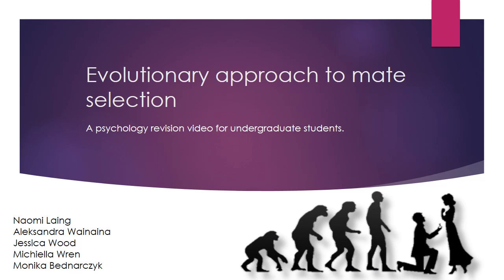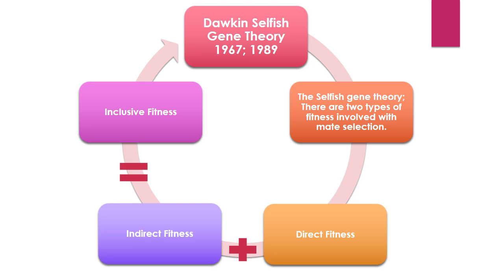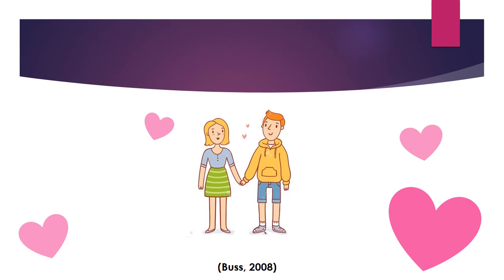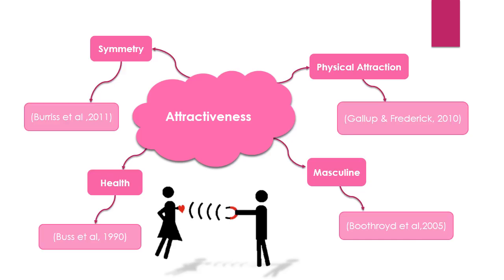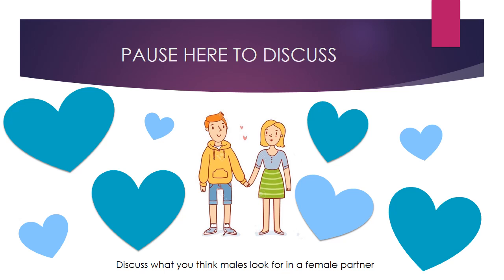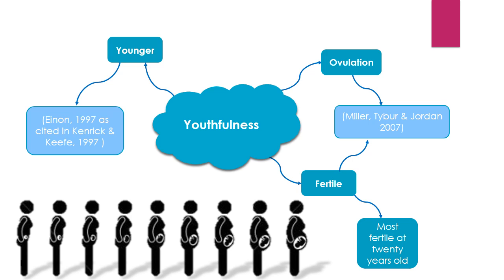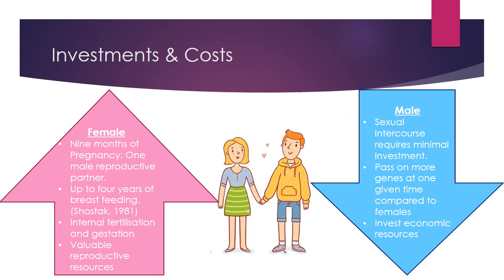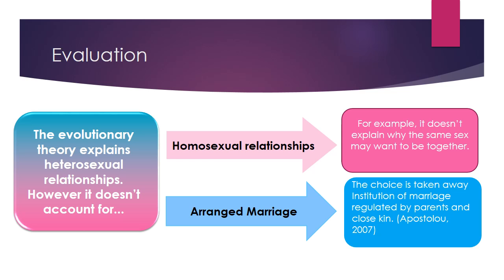Evolutionary psychology revision guide for Undergrad Psychology Students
A video for the University of Derby
Michiella Wren, Monika Bednarczyk, Aleksandra Wainaina, Naomi Laing, Jessica Wood